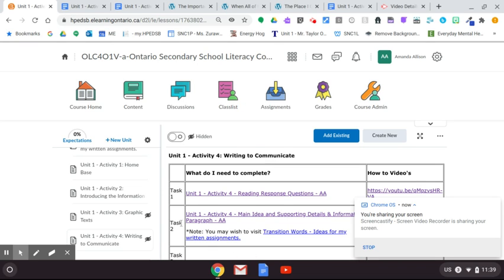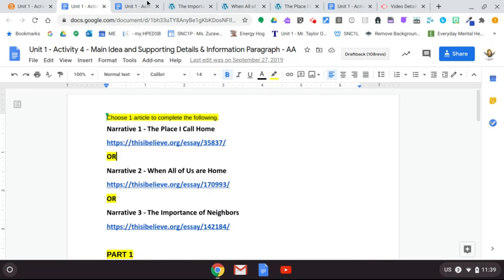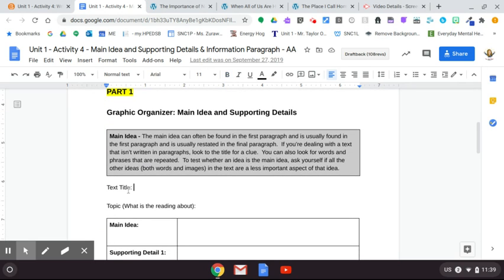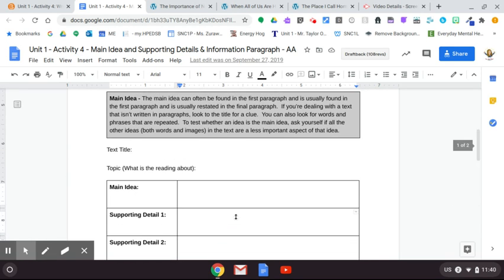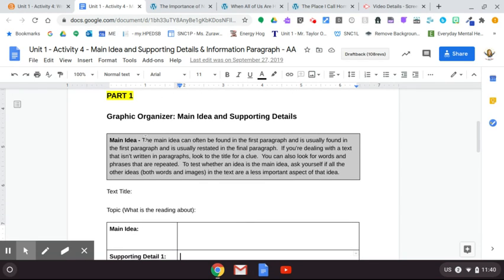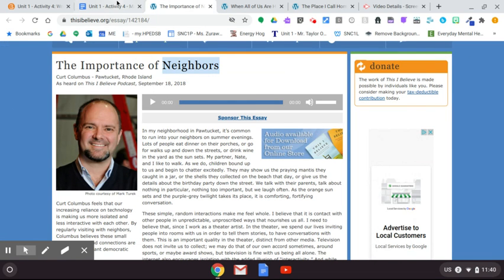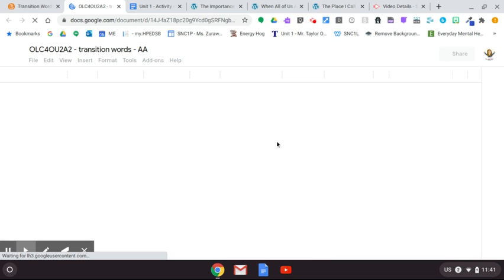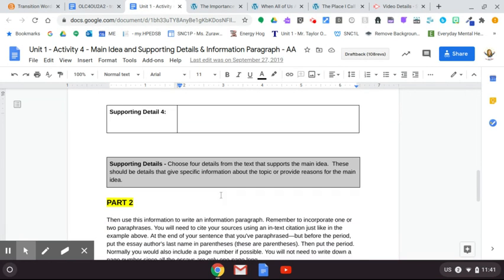Instructional Video: U1 - Act 4 - Main Idea and Supporting Details & Information Paragraph - AA